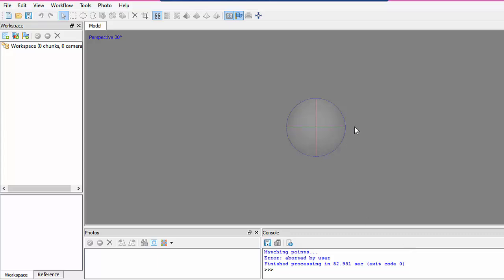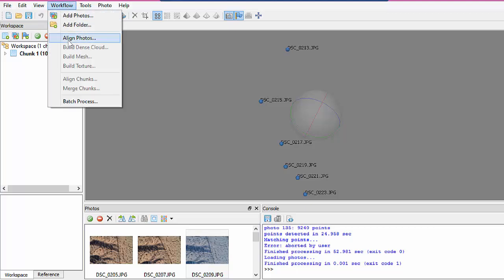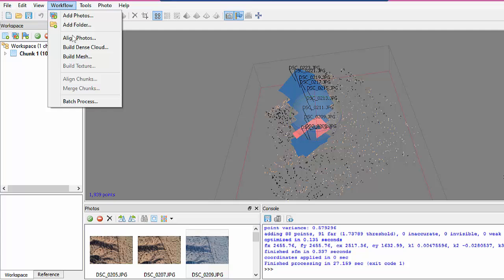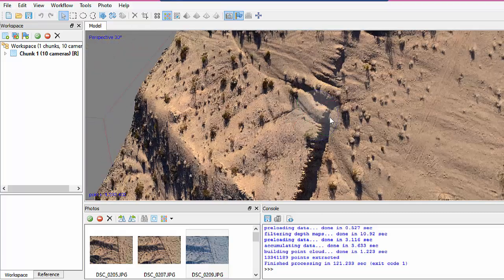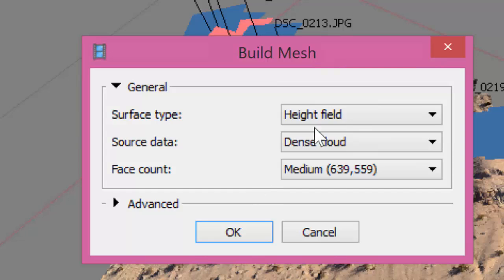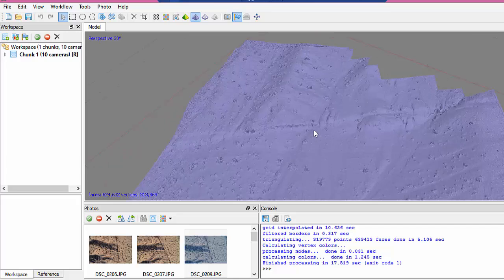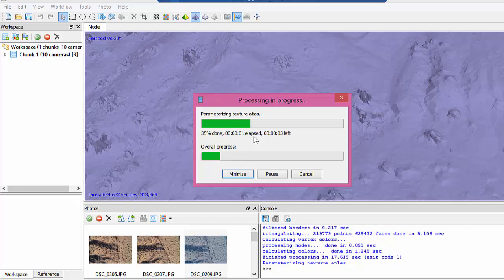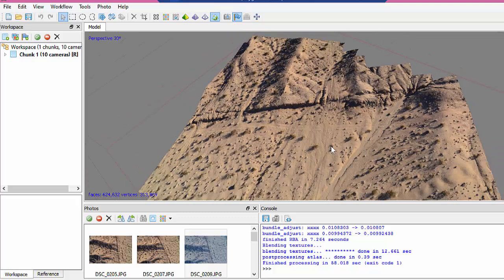Structure from Motion demonstration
Arizona State University (http:--arrowsmith410-598.asu.edu) class video: Demonstration of structure from motion using Agisoft Photoscan (20151113)